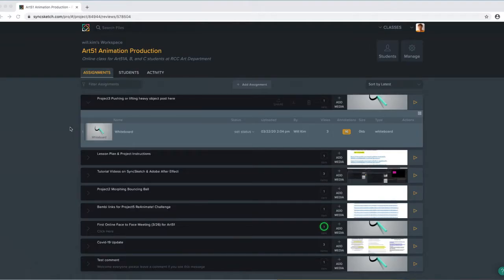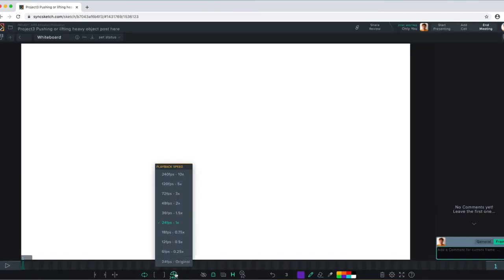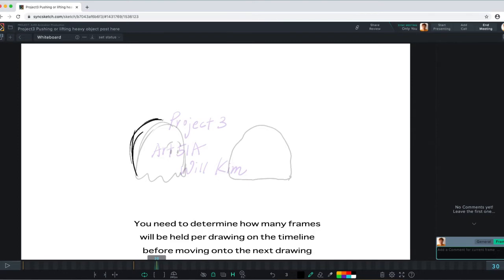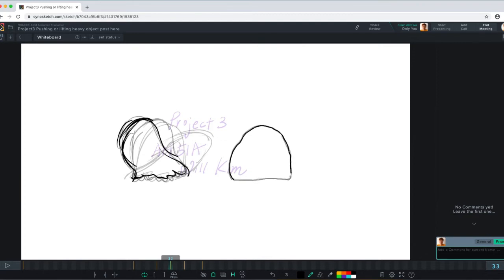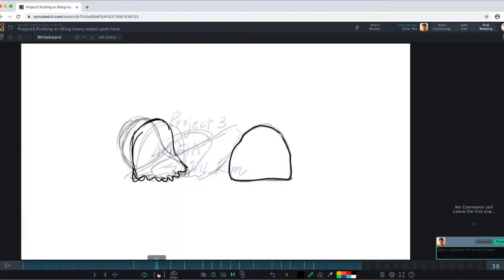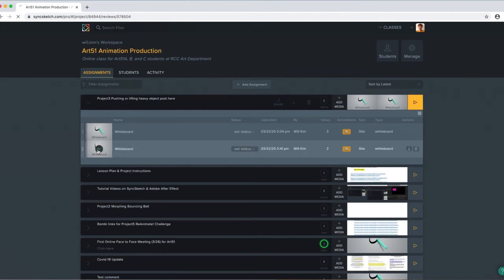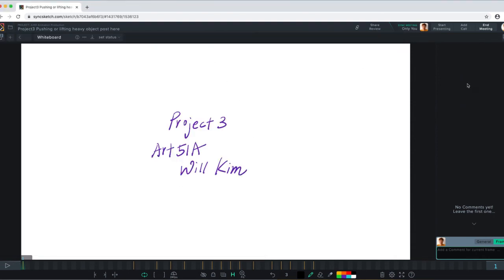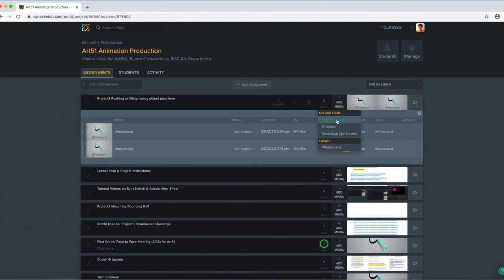Syncsketch Tutorial 3 - How to animate on syncsketch and submit projects